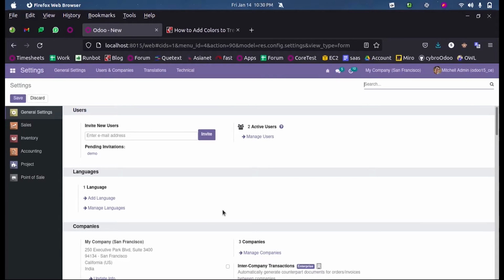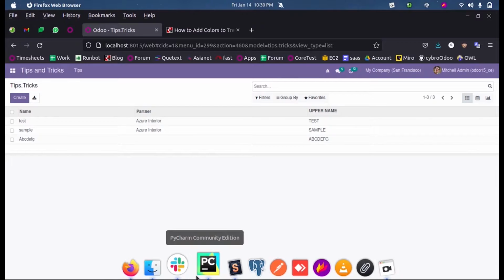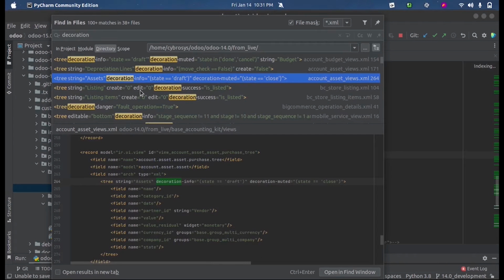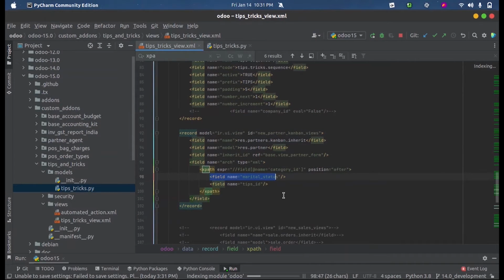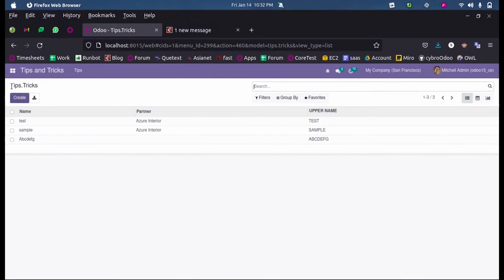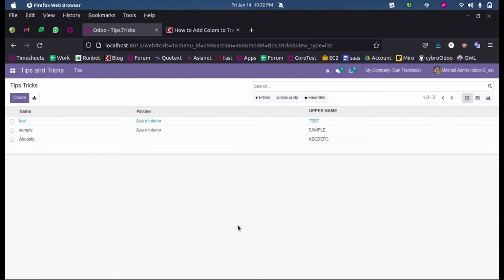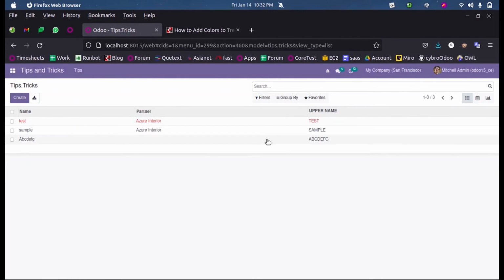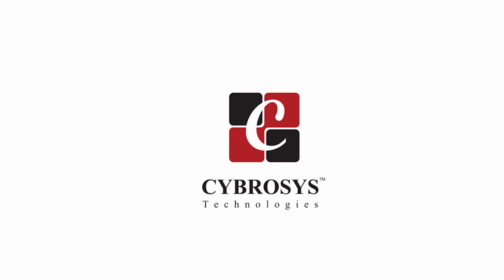Tree View Decoration Attribute in Odoo 15 | Advanced Views | Odoo 15 Development Tutorials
In Odoo sometimes we may need to differentiate records based on some factors. We have seen the feature in some modules, for instance, in the list view, the records are separated with different colors.

Furthermore, based on the conditions the records are displayed in different colors. Therefore, it becomes highly helpful to find and identify the records from the list based on the color.

Additionally, in Odoo it's been used in most of the modules. In this video, we are discussing Different Tree view decorations attribute in odoo15